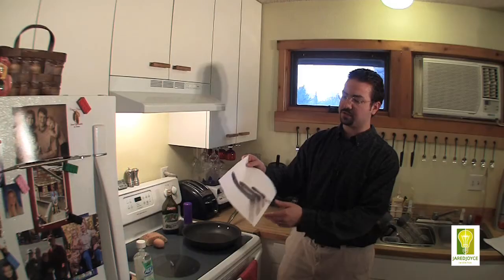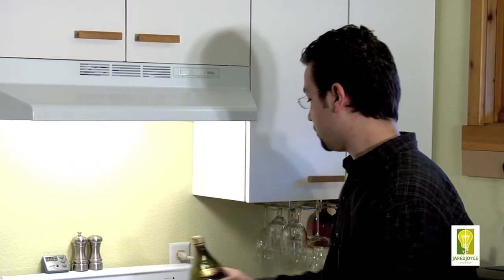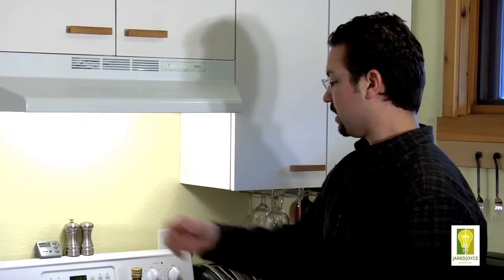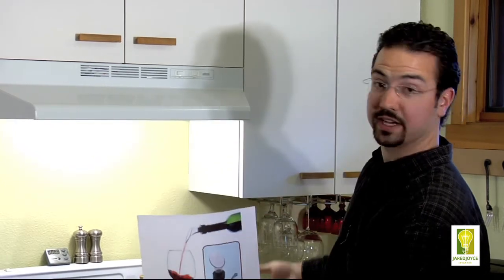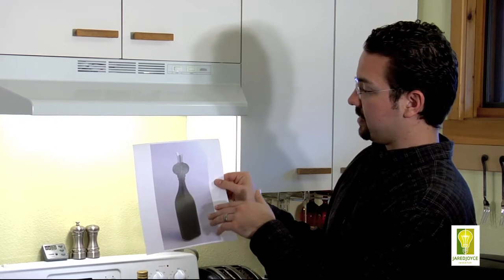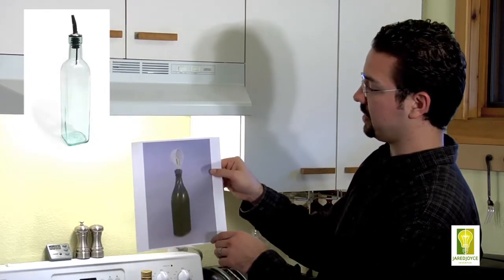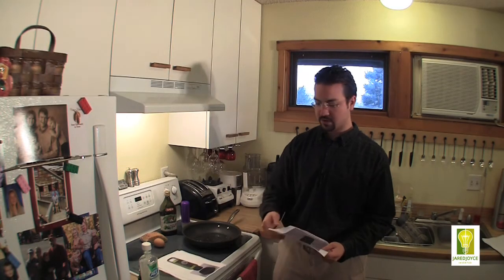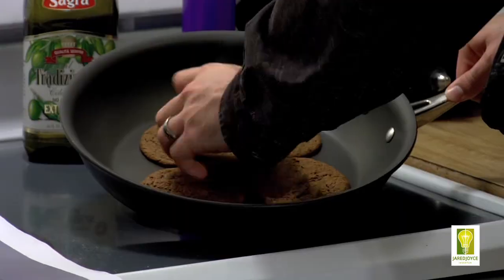Liquid Auto-Measure Solutions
Liquid Auto-Measure Solutions is one of several inventions from Jared Joyce. To view more inventions visit his Facebook fan